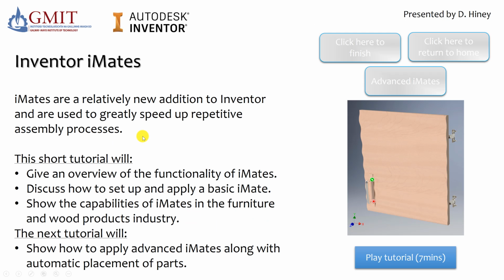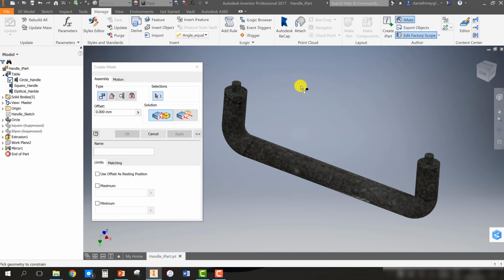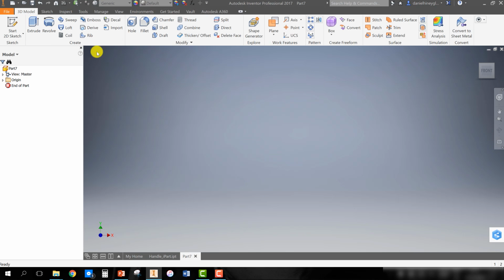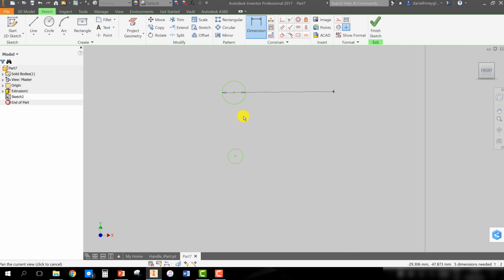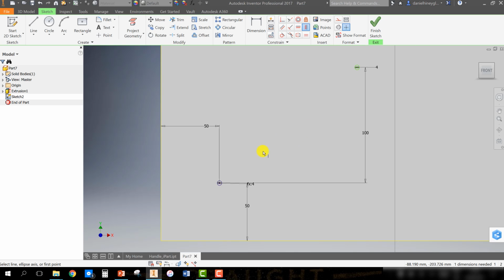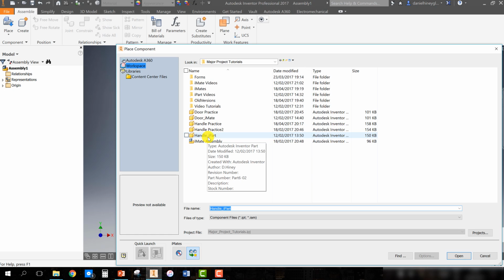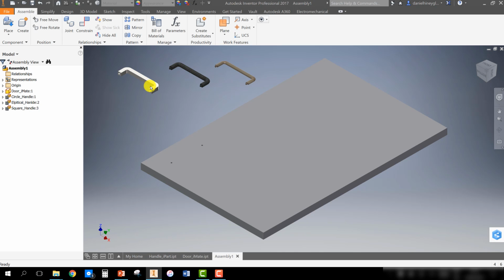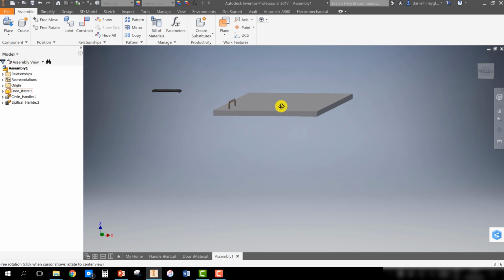Inventor iMate (Basic iMate for the Furniture Industry)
This is the second video of a suite of Inventor tutorials which go through the process of using advanced inventor tools in conjunction with the furniture industry.